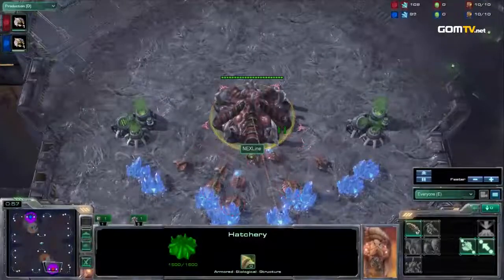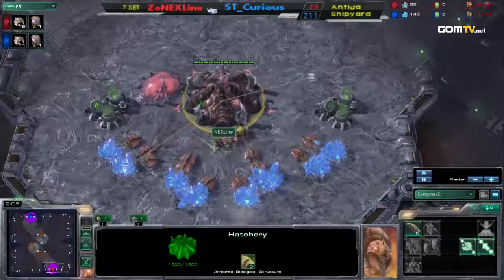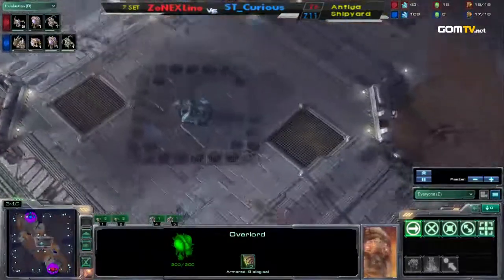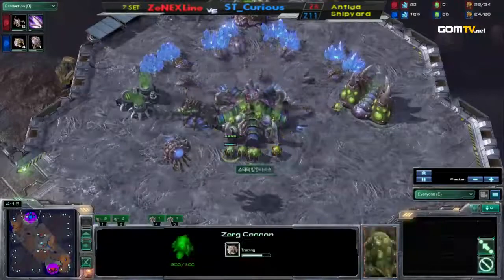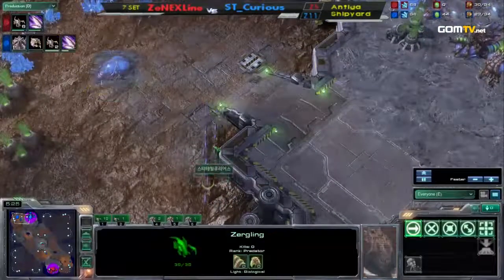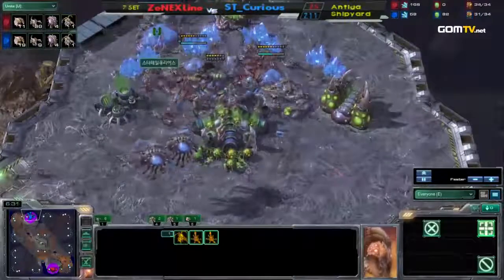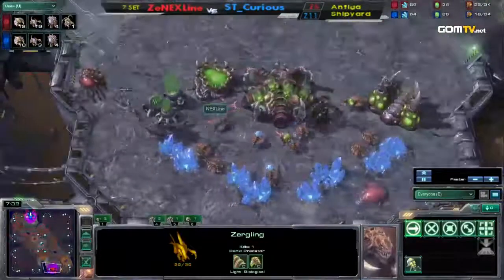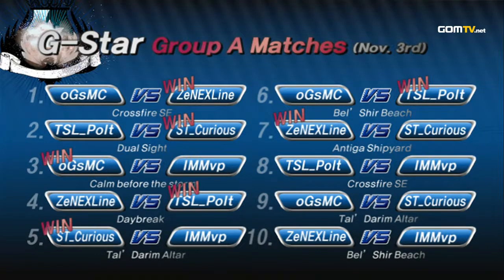Team Ace Invitational Group A Set 7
Team Ace Invitational - Line vs Curious :
GOM eXP presents Team Ace Invitational.

The Team Ace Invitational was an online tournament with a line-up of 20 players, 2 representatives from each team, who would do everything in their power to claim their spot as the best of the best.

Original aired from November 3rd, 2011 to November 13th, 2011.